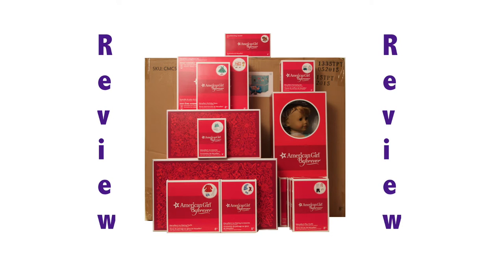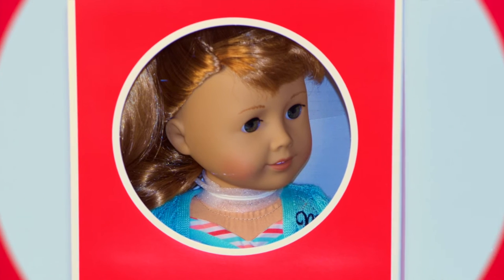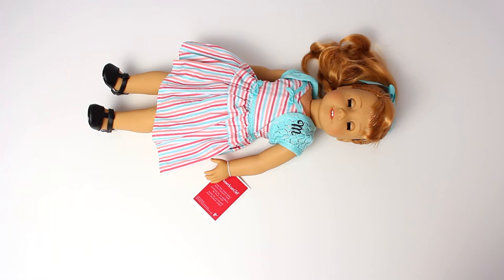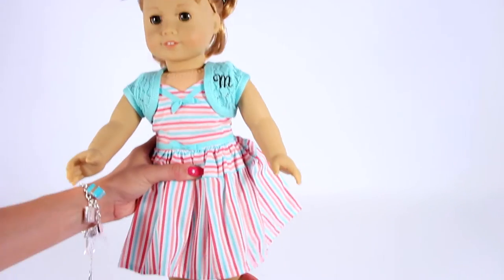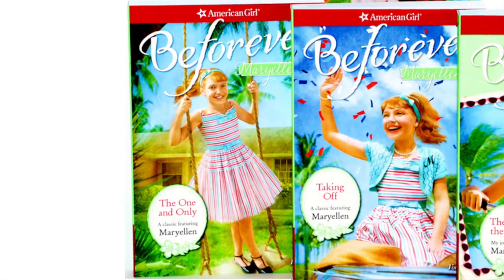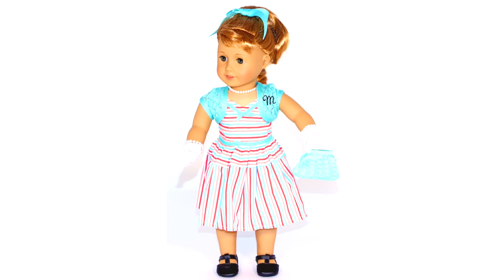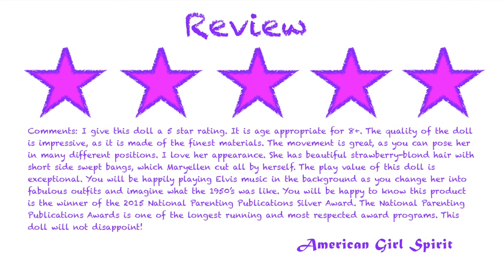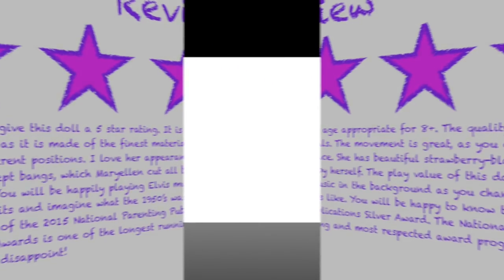Maryellen Larkin REVIEW | American Girl Beforever Doll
Today's video is a REVIEW on American Girls NEW Beforever doll Maryellen Larkin.

Don't miss out on American Girl Doll fun! :)

Thank you Spirit Fans for watching!

Send Spirit Mail To My Mailbox:
American Girl Spirit
Suite #533
1500 Bank Street, Ottawa, ON, K1H-1B8
Canada

All videos are made using iMovie
All sound effects are from iMovie
American Girl products are used in all videos